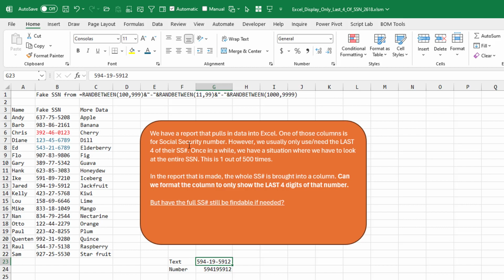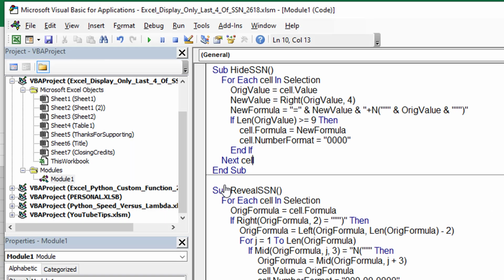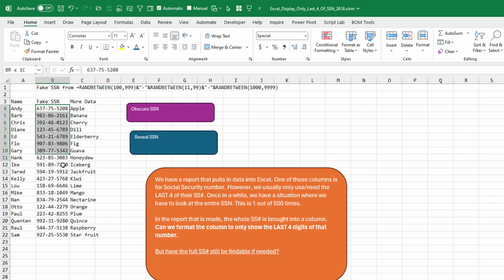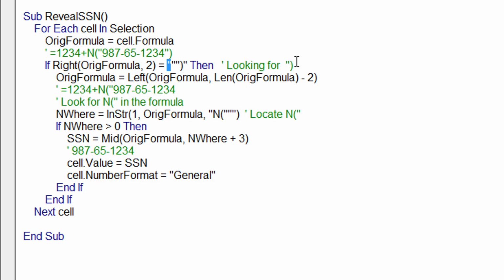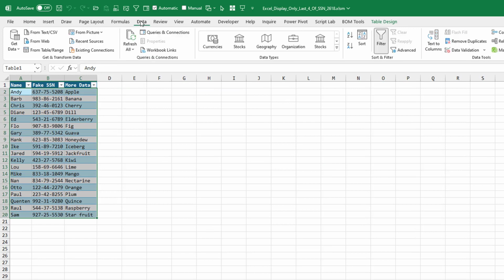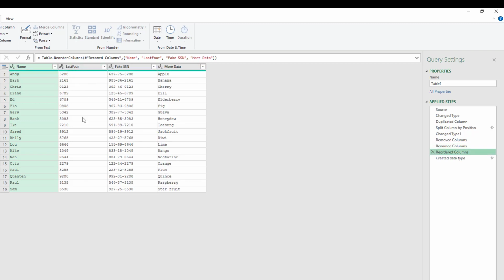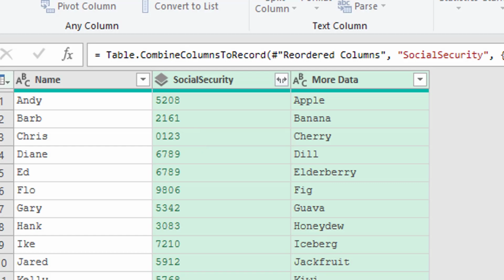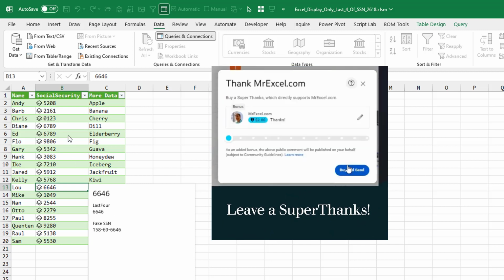Excel Display Only Last 4 Of Social Security Number - Episode 2618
Microsoft Excel Tutorial: Hiding part of Social Security Number

Welcome to Episode 2618 of MrExcel's netcast, where we tackle the question of how to display only the last four digits of a Social Security number in Excel. This is a common issue for those of us in the United States, where we all have a Social Security number with three digits, two digits, and four digits. The VA has figured out that the last four digits, combined with your last name, are enough to verify your identity. But what if we only need to see the last four digits in our Excel report, while keeping the full number available just in case? In this episode, we explore two solutions to this problem.

The first solution involves using VBA to create a macro that will obscure the Social Security numbers in the selected column. This macro will replace the original number with a formula that displays only the last four digits, while still retaining the full number in the formula bar. This solution requires VBA and will only work on Windows or Mac versions of Excel. However, it does not require any additional data or changes to the original data set.

The second solution utilizes the data types feature introduced in Excel 2018. By creating a data type for the last four digits of the Social Security number, we can display only those digits in our report while still having access to the full number if needed. This solution does not require VBA and can be used on Windows, Mac, or Excel Online. However, it does require some additional steps in Power Query to split the original data and create the data type.

I understand that these solutions may not be ideal for everyone, and I am always open to hearing about better ways to solve this problem. If you have a different solution or any questions or comments, please leave them in the comments section below.

Someone from the Veterans Administration is getting data downloaded that includes the entire social security number (SSN). They only want to display the last four of the SSN. But, sometimes, they need to be able to go back and see the entire SSN.

I have two solutions today, but I bet you have something better.

First, it would be nice if Excel offered a custom number formatting code that said "There is a digit here, but we don't want to display it".

My first solution is a pair of VBA macros that embed the original SSN in the N() function in Excel.

The second solution runs the data through Power Query, creating a data type that displays the Last 4 of SSN, but offers a card with the full SSN.

(0:00) Problem Statement Display last 4 of SSN
(1:08) Using RANDBETWEEN for SSN
(1:35) Excel Custom Number Format Idea to obscure a character
(2:06) Special number format for Social Security Number
(2:25) @@@@ Number Format repeats text four times!
(2:57) VBA Solution
(3:30) Excel N() function for including a comment in a cell
(4:30) Macro to bring back SSN
(5:13) Including quoted text in Excel VBA
(5:35) INSTR function in Excel VBA to find text
(6:15) Testing the Reveal Macro
(6:30) Data Types in Power Query
(9:30) Wrap-up